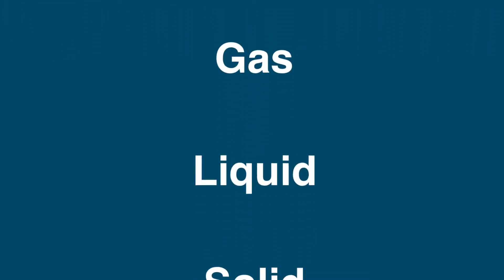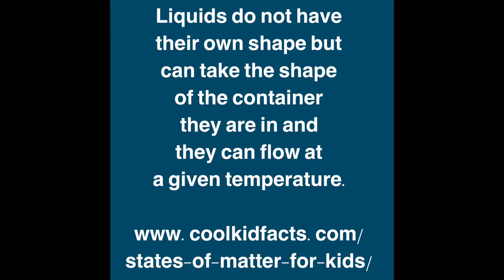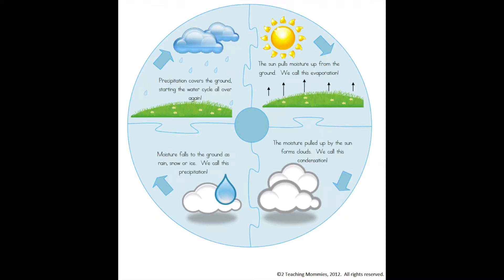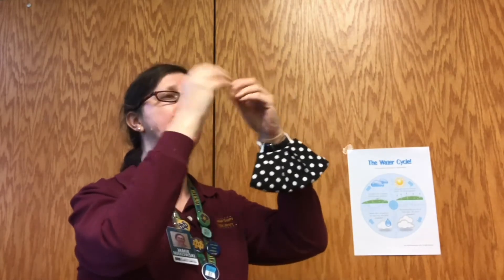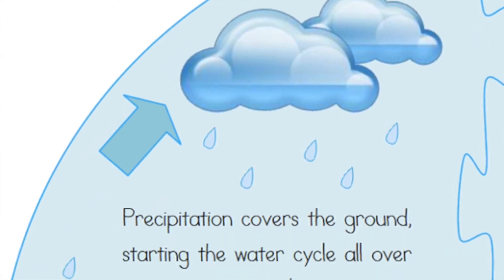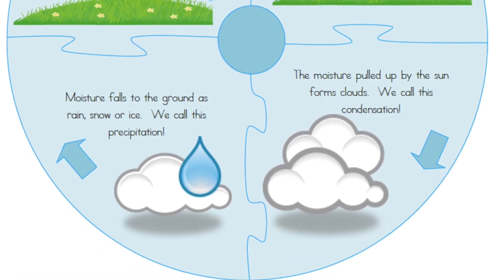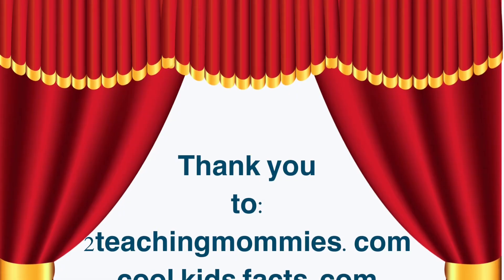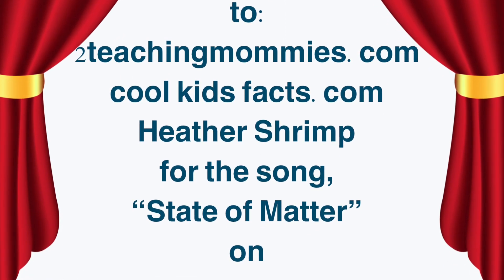DIY Science: Water Cycle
Explore the three states of matter by conducting a water cycle experiment with Miss Jamie.

Science Alive is coming to your living room! Starting February 1, enjoy a month-long virtual celebration of scientific discovery